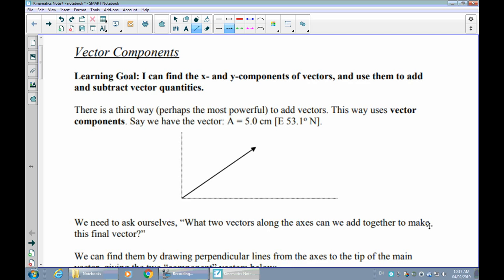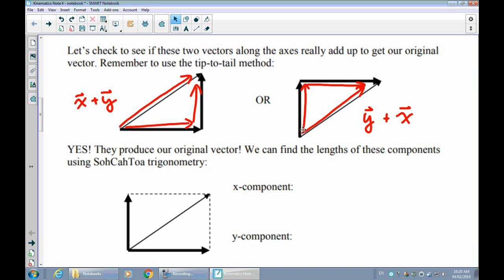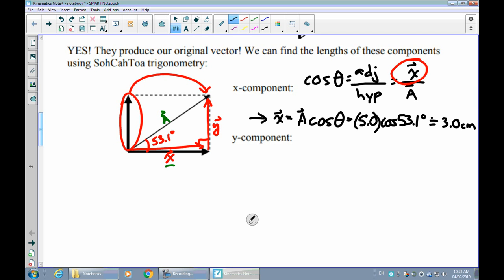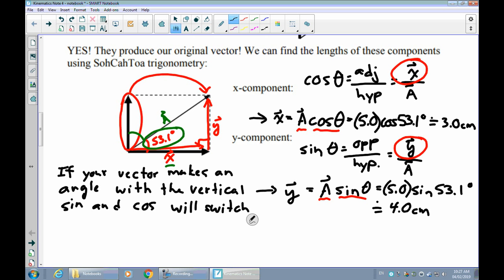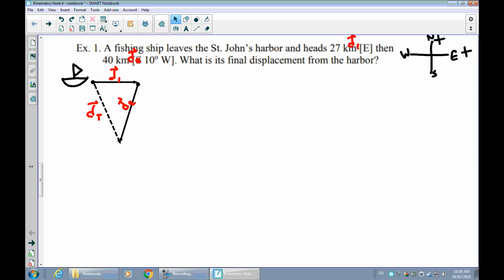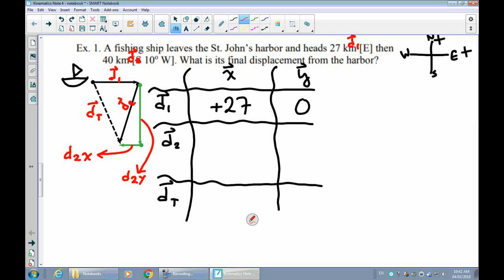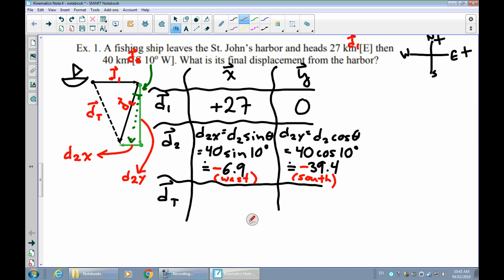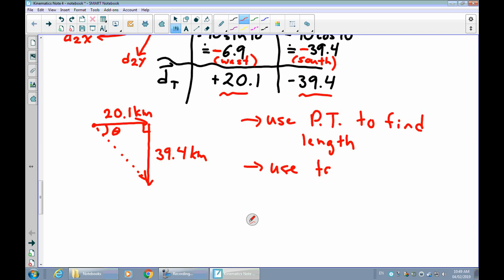SPH3UI - Kinematics - Note 4 - Vector Components